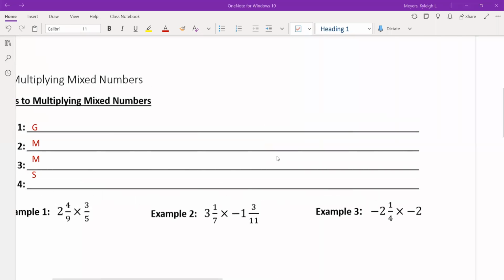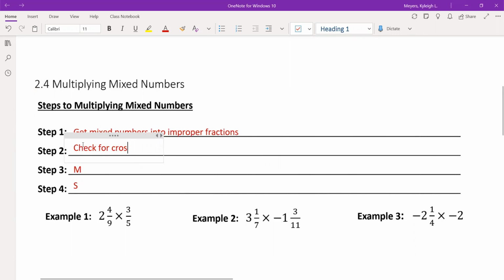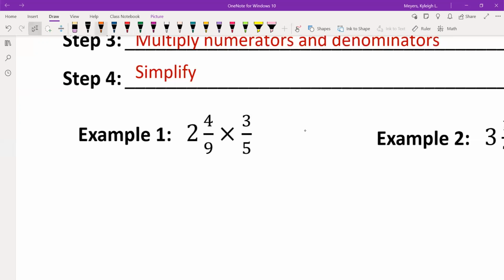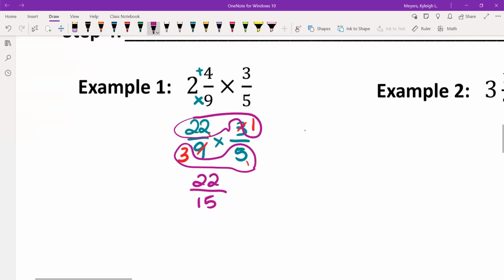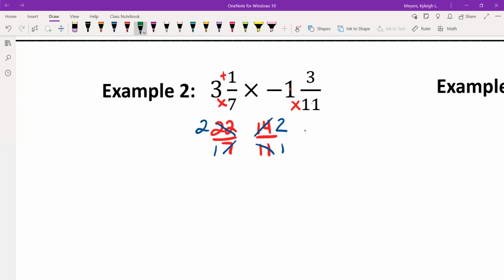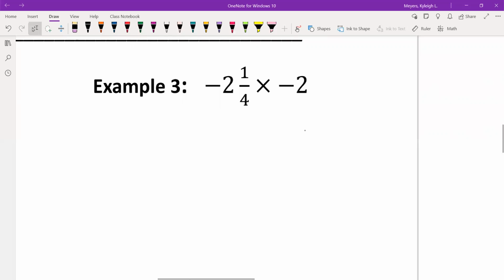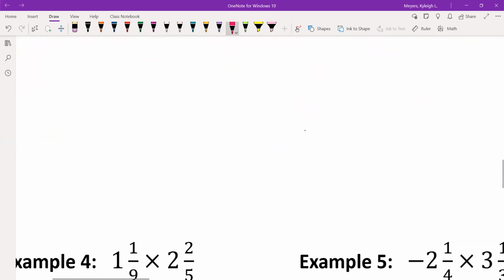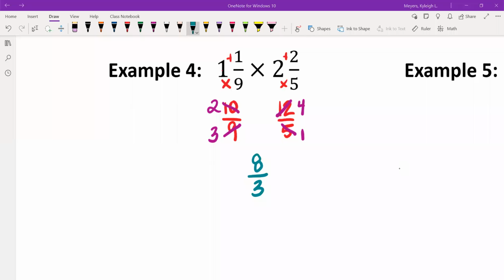2.4 Multiplying Mixed Numbers